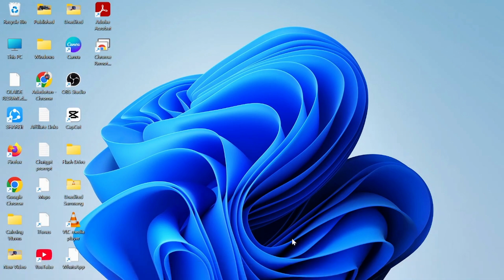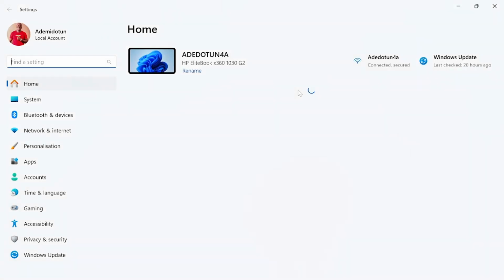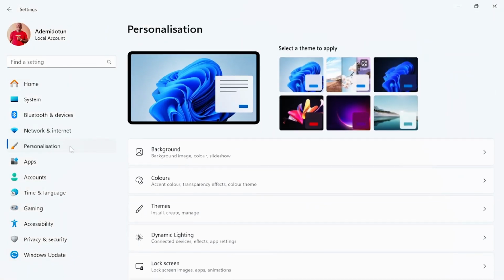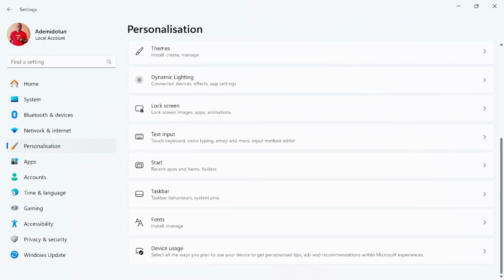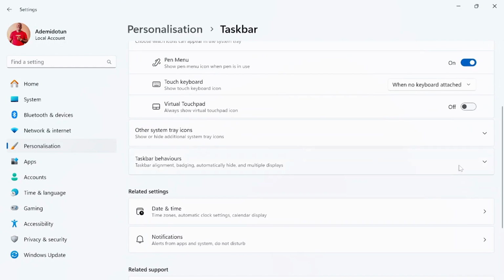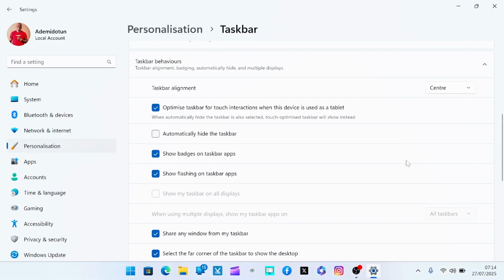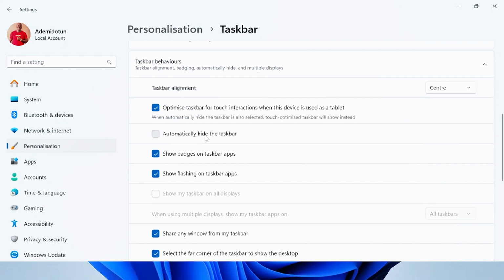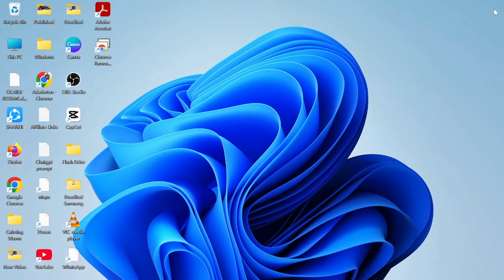How to Get Invisible Taskbar on Windows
You will learn how to get invisible taskbar on Windows at the end of this tutorial.